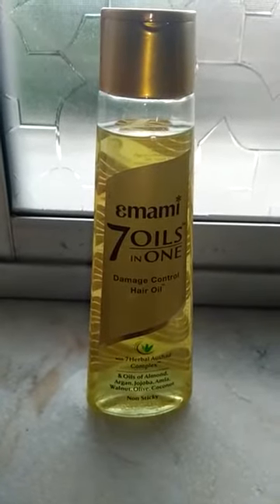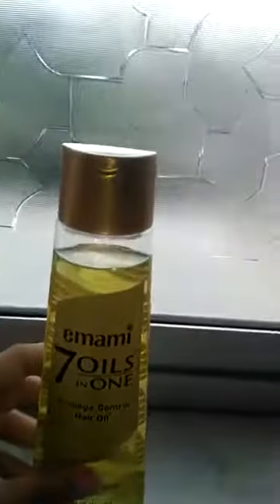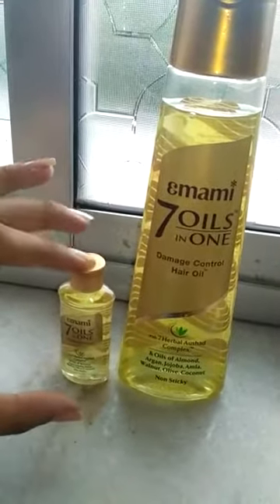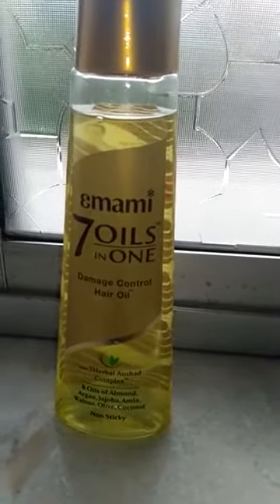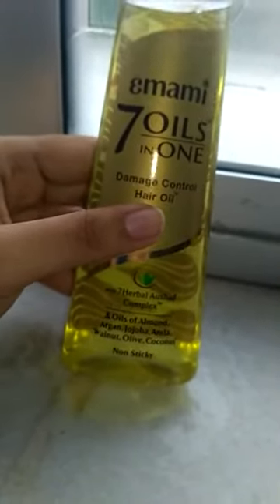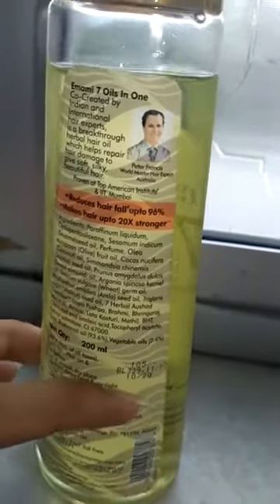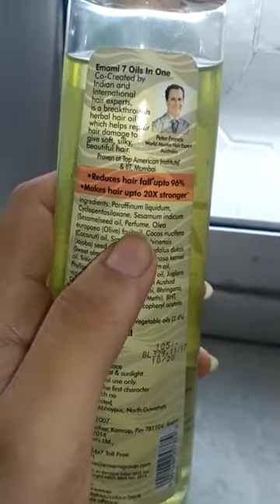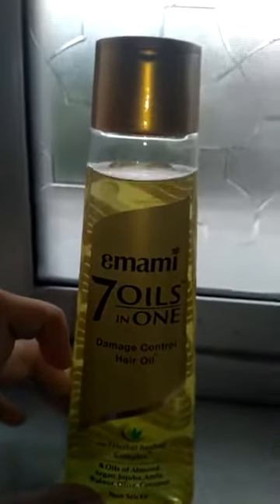Review on emami 7 oils in one damage control hair oil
to buy this product:
7 oils in one hair oil- 300ml
7 Oils In One Hair Oil 500 ml
hey guy, my last YT channel got disabled so I'm starting a new one. hope you like the video. Show some support.